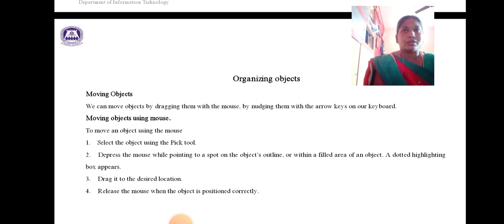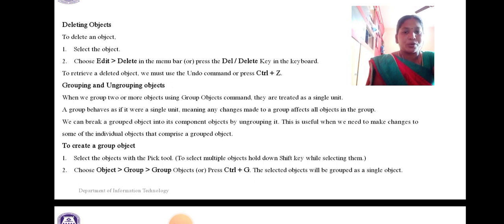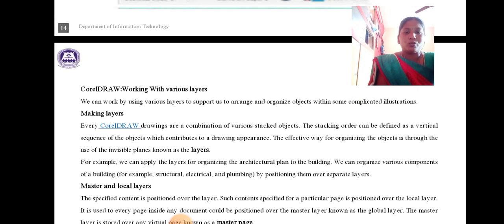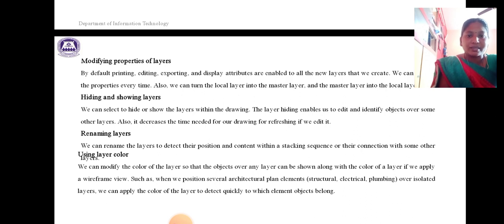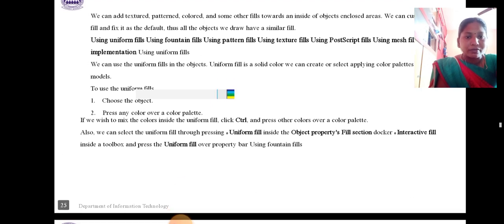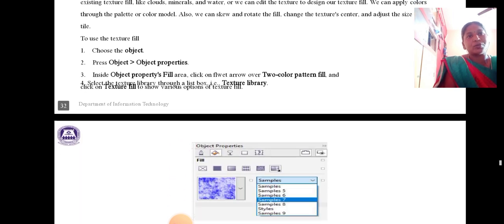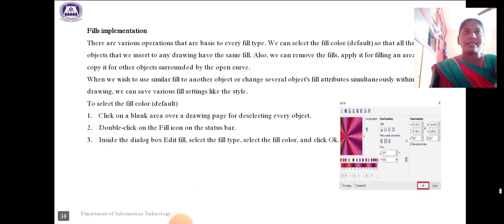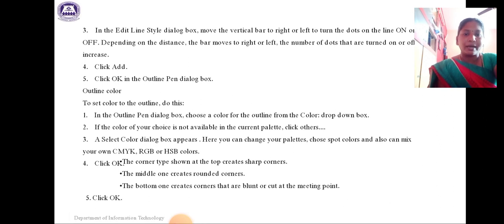22BCEA2 - DESKTOP PUBLISHING